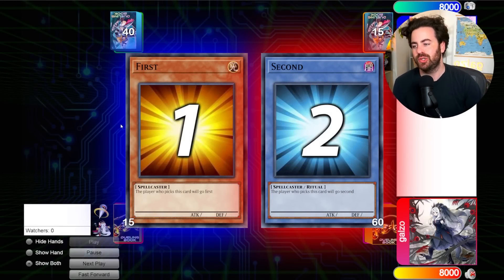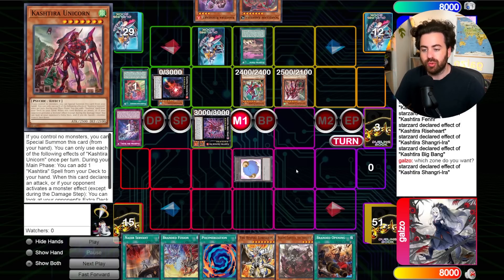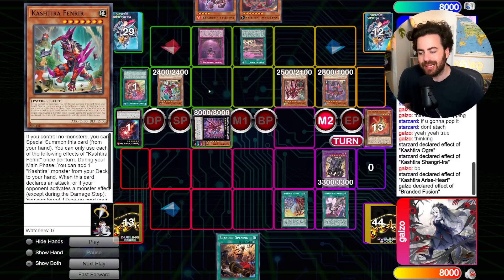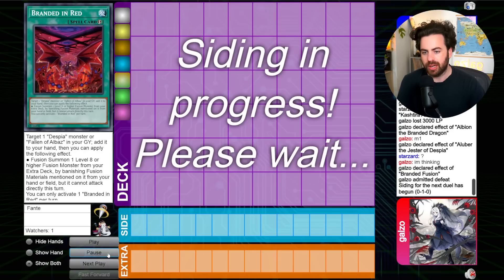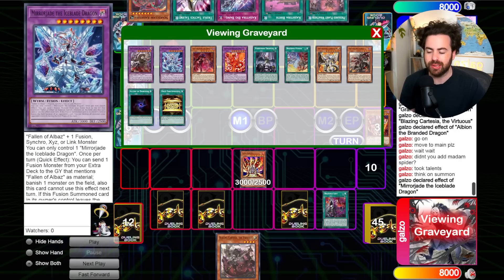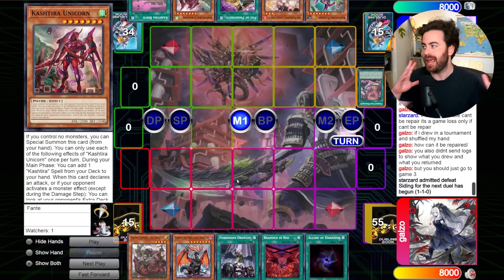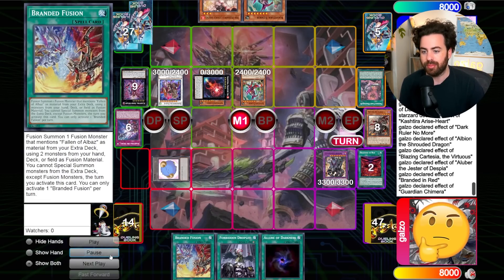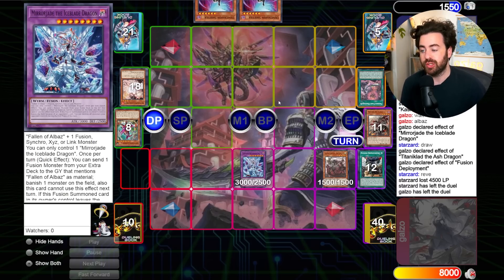TOXIC! Branded Despia vs. Kashtira Gameplay Review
All videos are filmed, edited and uploaded by me.